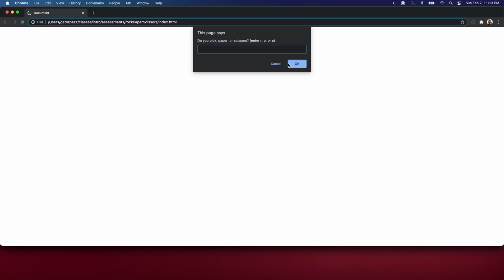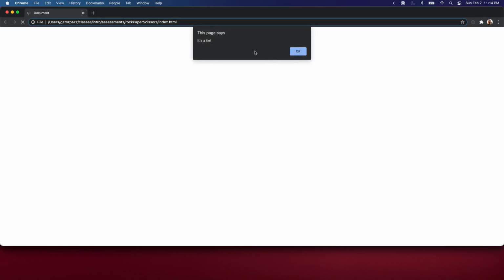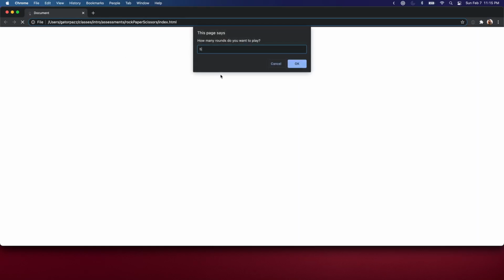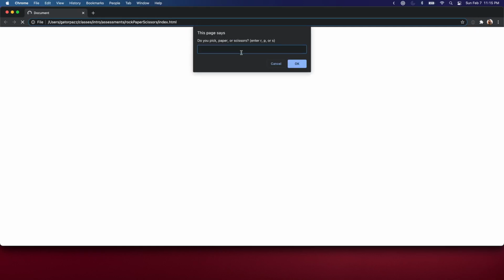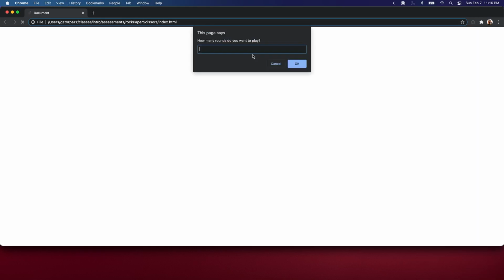Rock Paper Scissors Project Example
This video shows and example of how your rock paper scissors game should look after you code it.